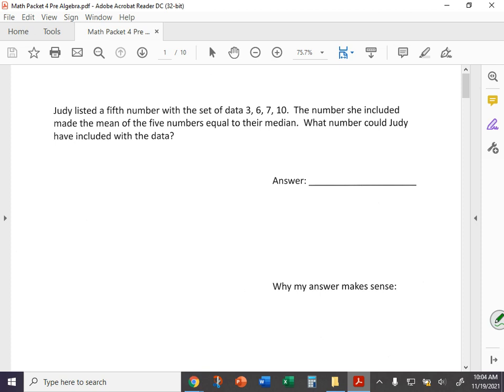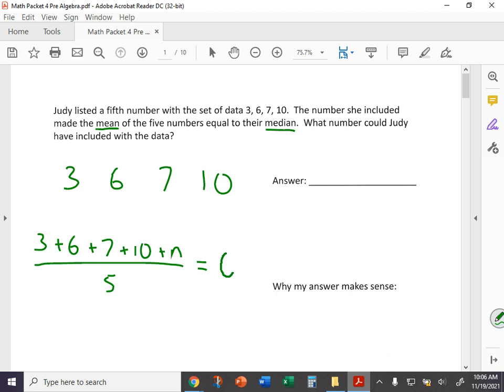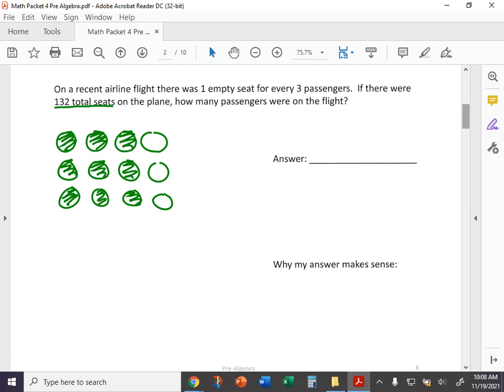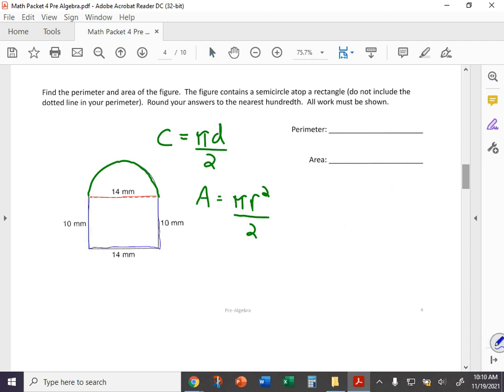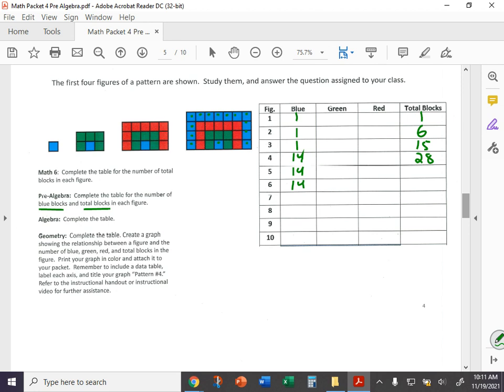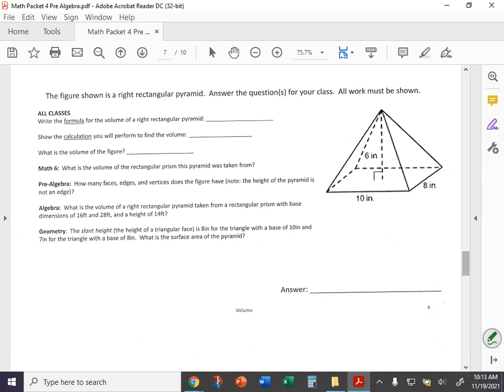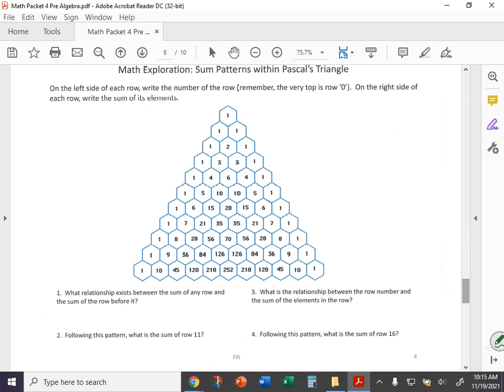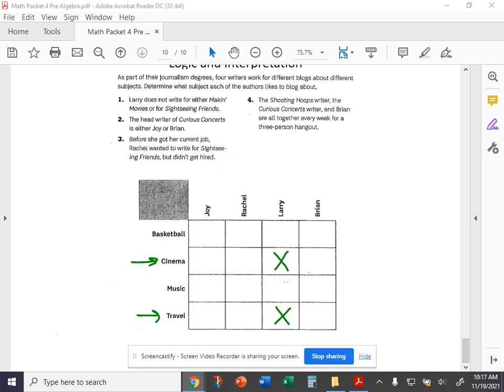Pre Algebra Packet #4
Due 11/30